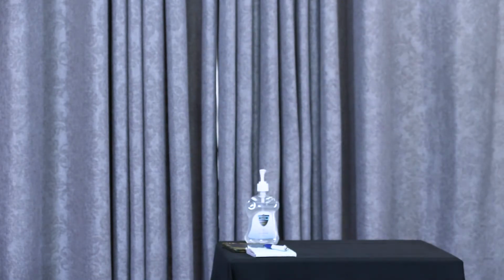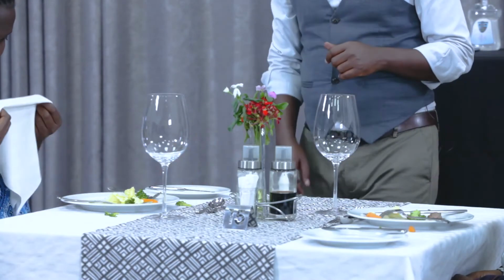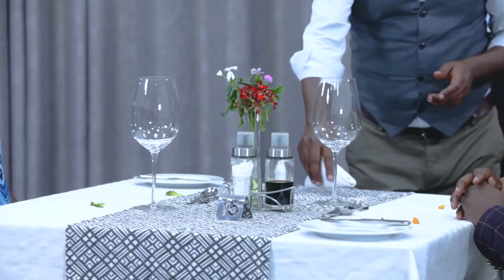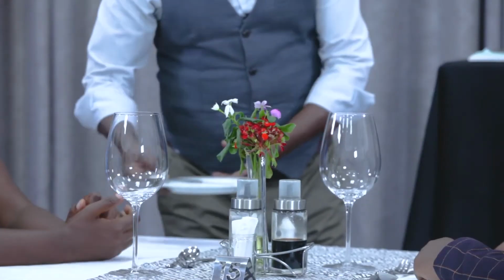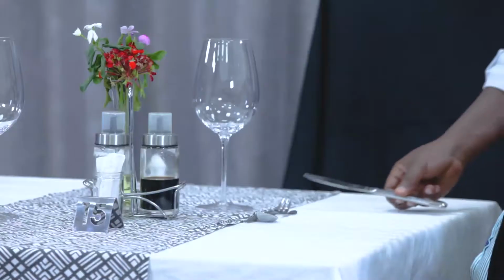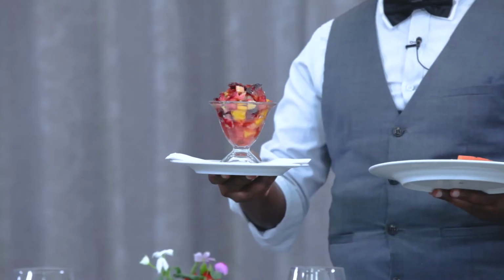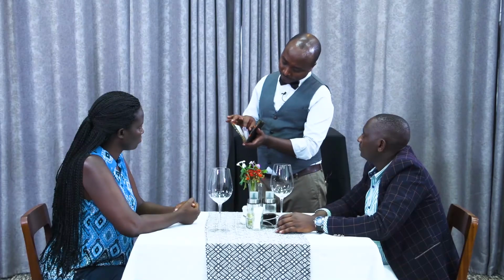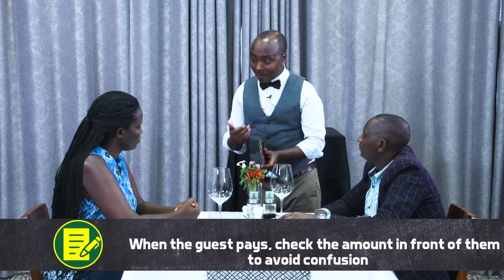Food & Beverage - Level 3 - Serving Food, Clearing the Table, Presenting the Bill - 2 of 2